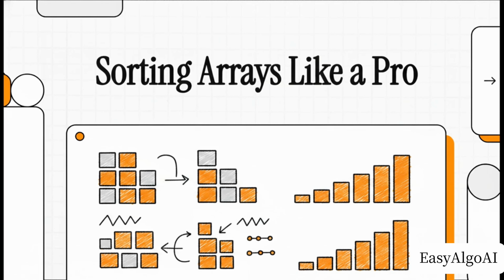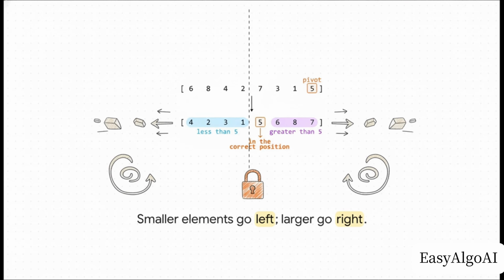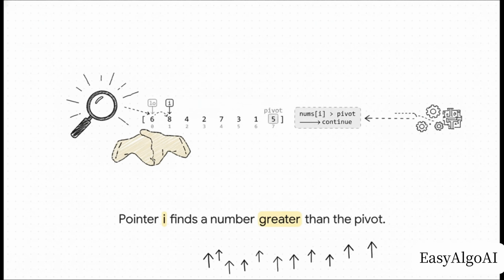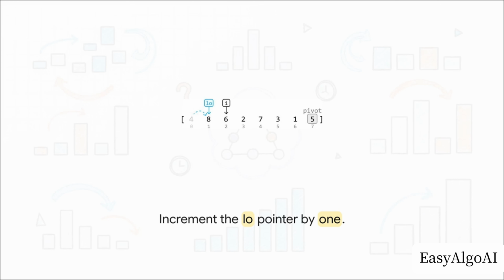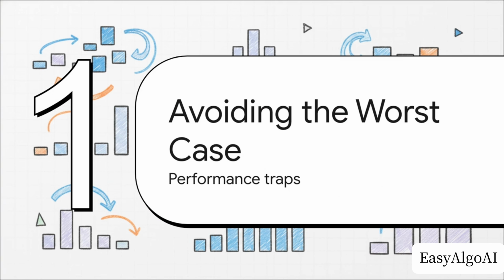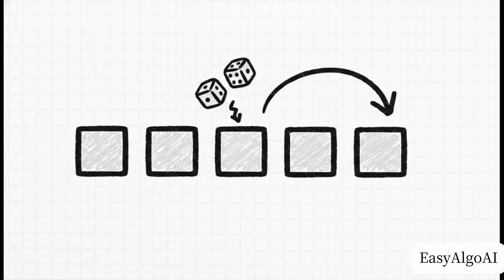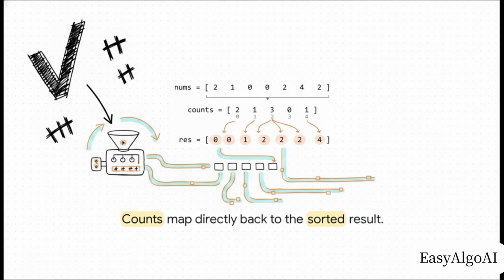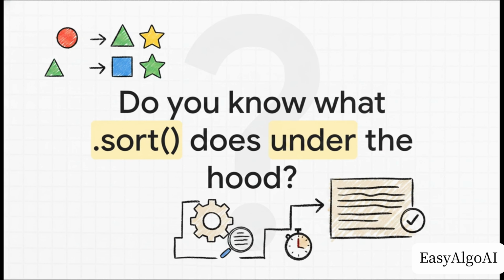LeetCode 912 - Sort an Array | Merge Sort Explained | EasyAlgoAI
Want to master one of the most fundamental sorting problems asked in coding interviews? In this video, we'll solve **LeetCode 912: Sort an Array** using the **Merge Sort** algorithm. You'll learn the divide-and-conquer approach, how merging works, why Merge Sort guarantees **O(n log n)** time complexity, and how to write clean, interview-ready code.

🎯 In this video, you'll learn:
• Why Merge Sort is an efficient sorting algorithm
• Divide and Conquer strategy
• Splitting the array recursively
• Merging two sorted arrays

📚 Topics Covered:

✅ **Problem Statement**
Given an integer array **nums**, return the array sorted in **ascending order**.

Example:

Input:
nums = [5,2,3,1]

Output:
[1,2,3,5]

The goal is to sort the array efficiently, especially for large input sizes.

✅ **Merge Sort Approach**

Merge Sort follows the **Divide and Conquer** paradigm:

1️⃣ Divide the array into two equal halves.

2️⃣ Recursively sort each half.

3️⃣ Merge the two sorted halves into one sorted array.

Since merging is done efficiently, the algorithm guarantees excellent performance even for large datasets.

✅ **Why Merge Sort?**

✔ Guaranteed **O(n log n)** time complexity

✔ Stable sorting algorithm

✔ Performs consistently regardless of input order

✔ Widely used in real-world systems and external sorting

✅ **Complexity Analysis**

• Time Complexity:
**O(n log n)**

• Space Complexity:
**O(n)** (temporary array used during merging)

• Merge Sort
• Divide and Conquer
• Recursion
• Array Manipulation
• Stable Sorting

• Sort List
• Merge Intervals
• Merge Two Sorted Arrays
• Count of Smaller Numbers After Self
• Reverse Pairs
• Inversion Count
• Kth Largest Element in an Array

📈 **DSA Roadmap**
Arrays → Sorting Algorithms → Merge Sort → Quick Sort → Heap Sort → Binary Search → Recursion → Trees → Graphs → Dynamic Programming

LeetCode 912 is one of the best problems for understanding **Merge Sort**, a core algorithm used in interviews and real-world software. Mastering this problem builds a strong foundation for many advanced divide-and-conquer and sorting questions.

💡 At EasyAlgoAI, we simplify DSA, Mathematics, Python, and Machine Learning concepts so you can deeply understand coding patterns and confidently crack technical interviews.